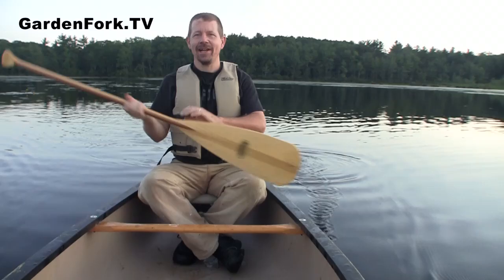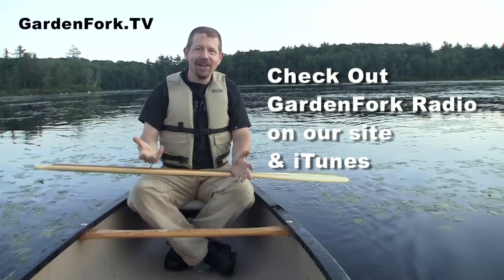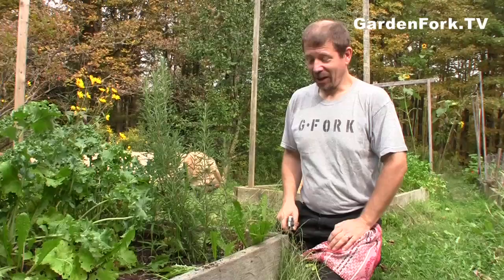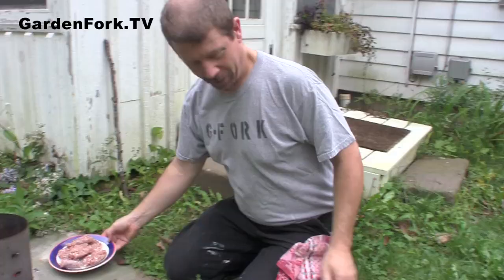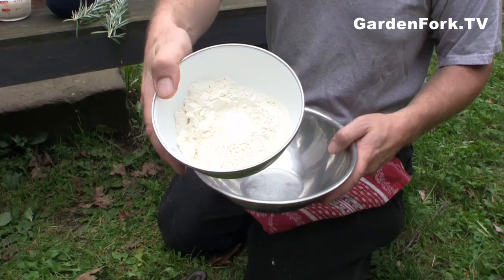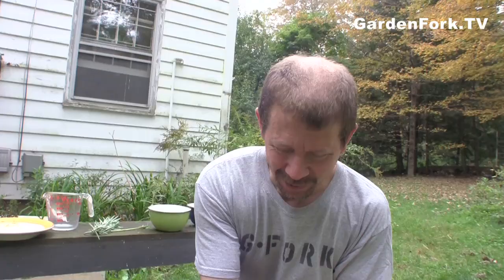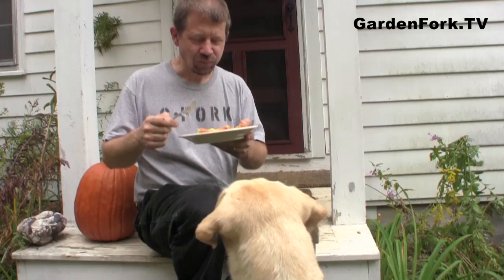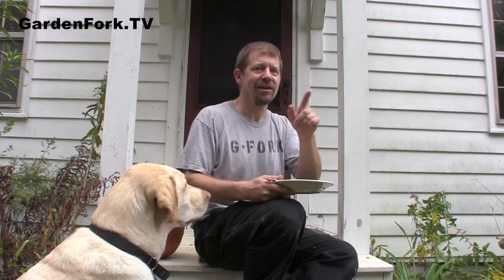Egg Recipe Toad in the Hole Cast Iron Dutch Oven Recipe GardenFork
A simple egg recipe from the UK, Toad in a Hole combines eggs, sausages, flour, herbs to make a great comfort food recipe. We use a cast iron dutch oven recipe here. Watch Eric cook this egg recipe that is great for campfire cooking, outdoor cooking, fireplace cooking, or just in your oven cooking.